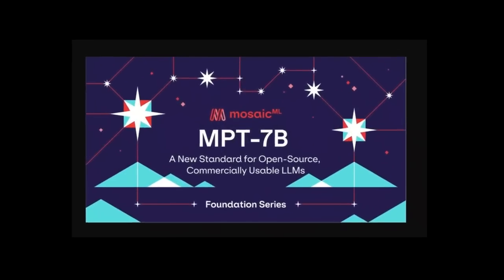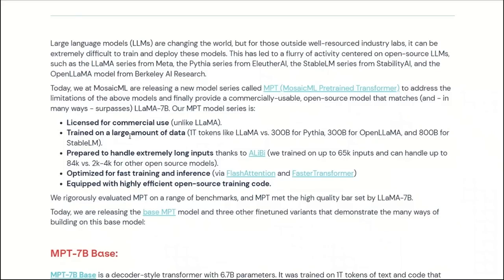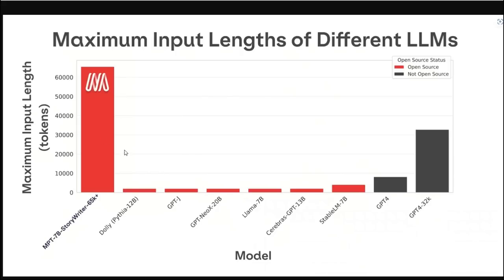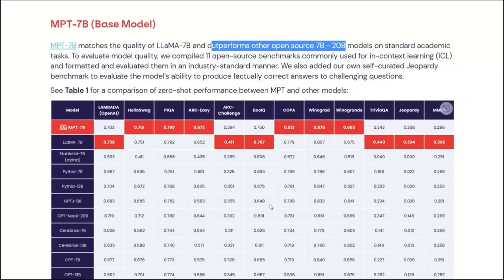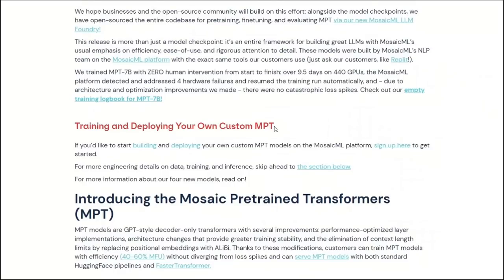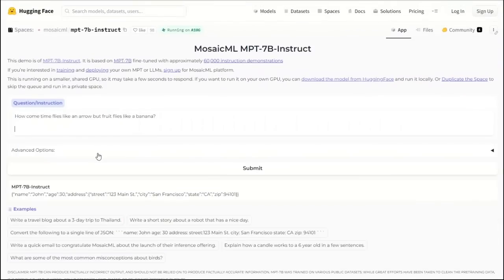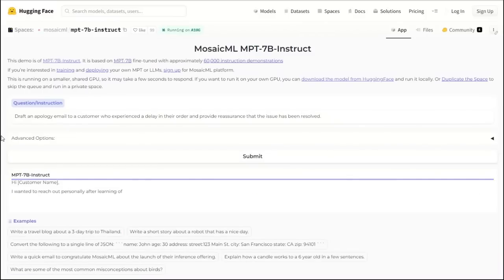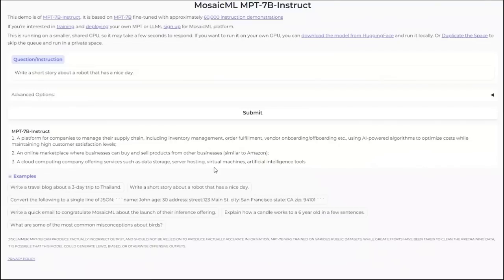MPT-7B: Beats GPT-4 to 65K+ Tokens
Introducing the MPT-7B-StoryWriter, a groundbreaking LLM model that outperforms the GPT-4 by an astounding 65K+ token limit! These cutting-edge MPT-7B models were developed by MosaicML in just 9.5 days and at a cost of $200K, making them a worthy competitor to the LLAMA 7B model. It's truly impressive! In this video, we will take a closer look at these game-changing LLM models, guide you on installing them on your computer, and demonstrate their remarkable capabilities.

LINKS:
Demos: